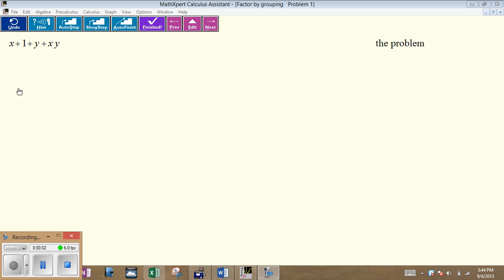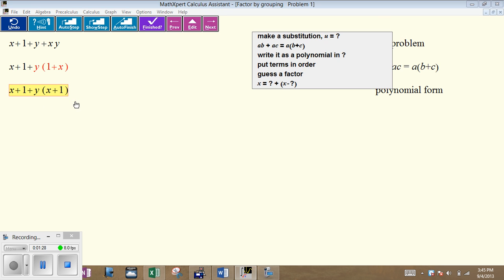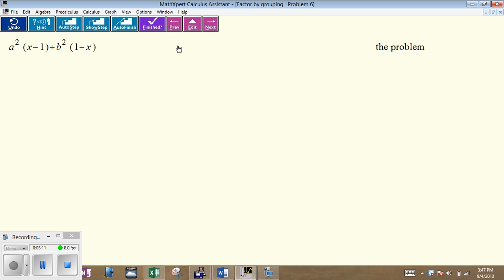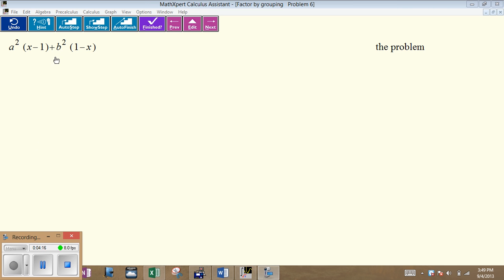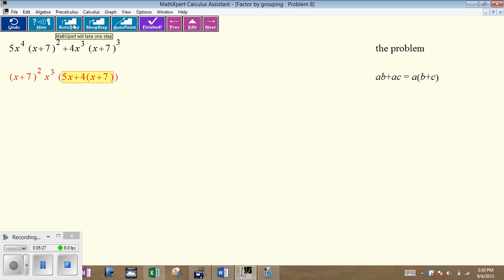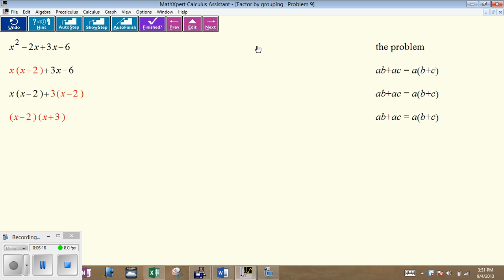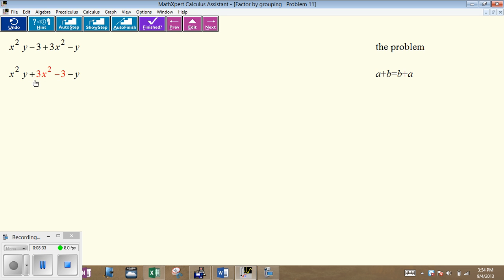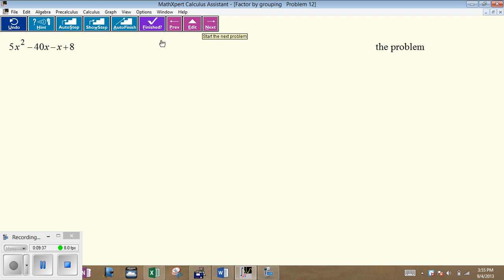Factoring by grouping